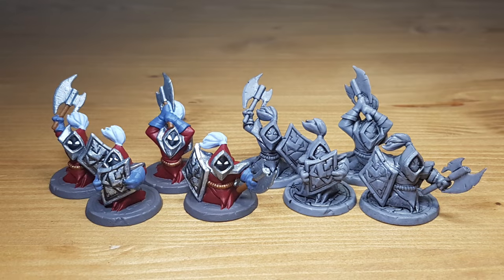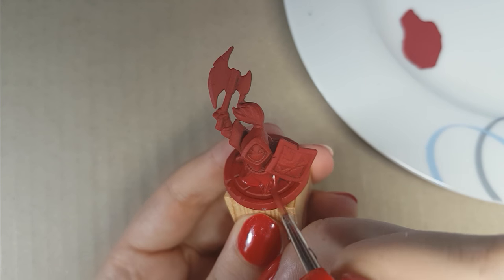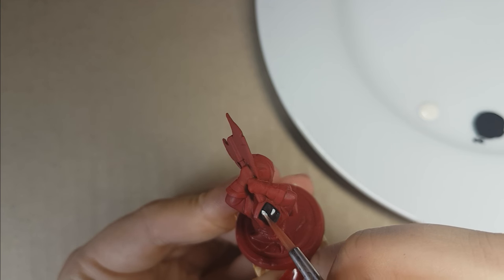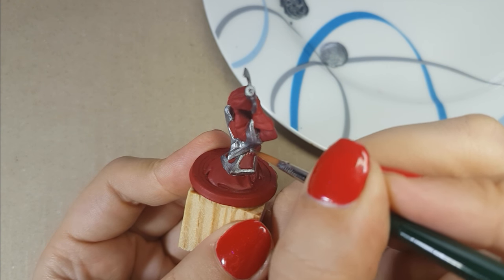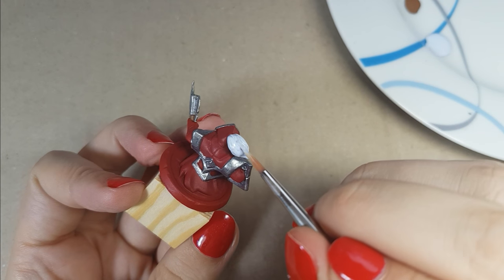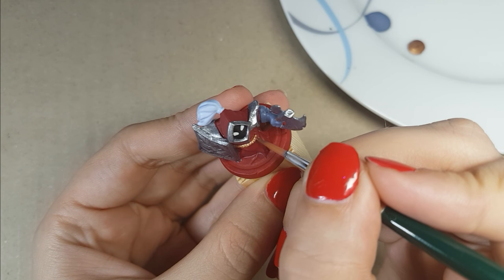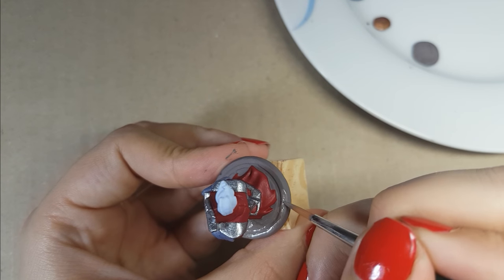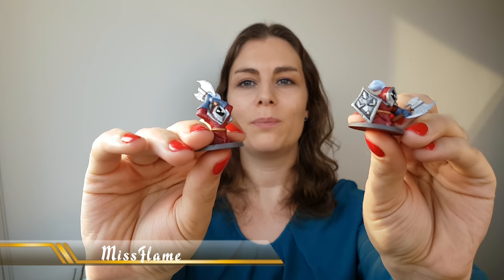Mechs vs Minions painting the minions in easy to follow steps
I am painting the minions of the board game Mechs vs Minions publiced by Riot games. This is an easy to follow painting tutorial to show you how I paint the miniatures.  See below for the colors I use.

The board game includes of about 100 miniatures. This means there are a lot of minions for us to paint!

Paints:
Dragon Red             The Army Painter (primer)
Heavy Red               Vallejo (extra Opaque)
Black                        Vallejo
Off White                 Vallejo
Chainmail Silver     Vallejo
Silver                        Vallejo
Glacier Blue            Vallejo
Beasty Brown         Vallejo
Sombre Grey          Vallejo
Brassy Brass          Vallejo
Brown Gray            Scale 75
Nunl Oil                  Citadel (shade)

About this video:
In this video MissFlame shows how to paint the minions of Mechs vs Minions. This is an easy to follow tutorial about painting Mechs vs Minions the minions. It will show you how to paint Mechs vs Minions. I painted Mechs vs Minions. Mechs vs Minions painting. Mechs vs Minions painted minions.